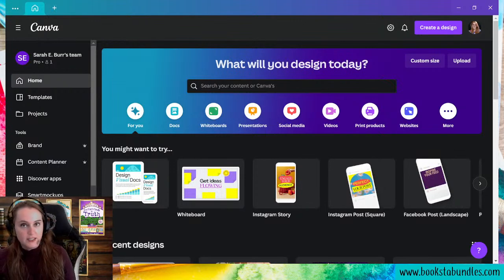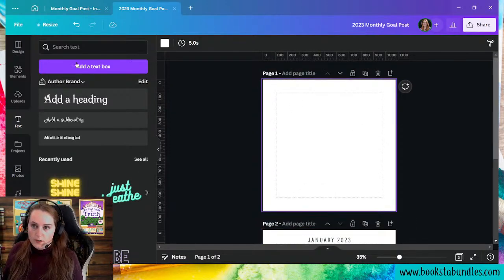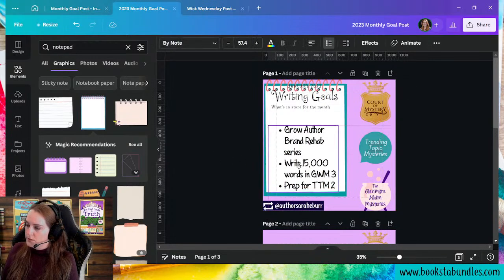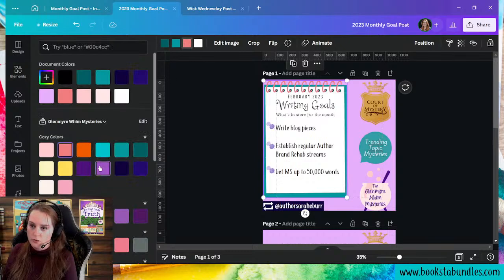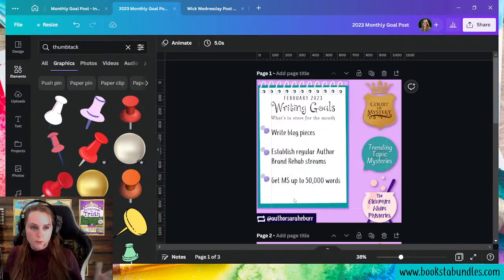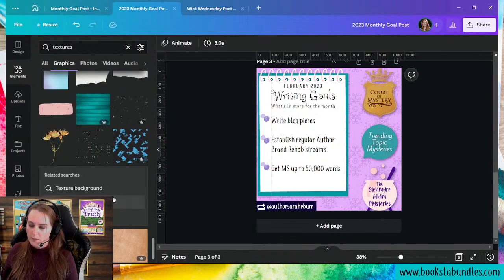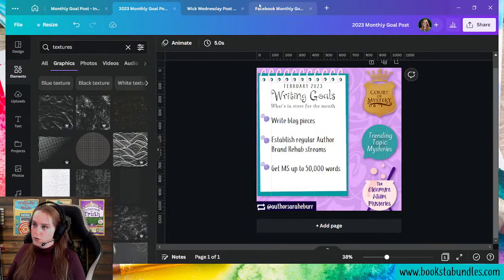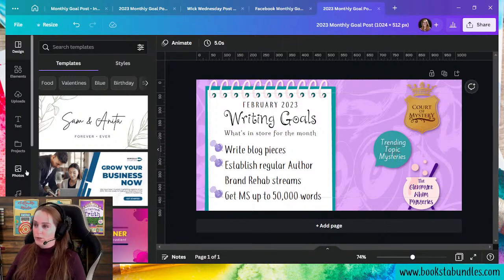Come Canva with Me - An Author's Guide to Creating Promo Materials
Looking for ways to improve your online content? I'm here to help! Join me, Sarah, as I design and create all my book promotion social media materials right in Canva.

Canva is a powerhouse content creator that even tech novices can use.

Learn the ins and outs of designing book promotion materials.

In this episode, we're exploring what's new with Canva in 2023 and how to reinvigorate your author brand.